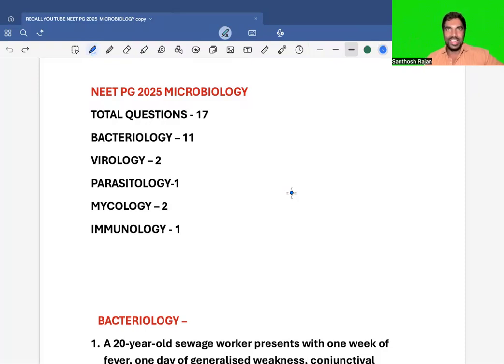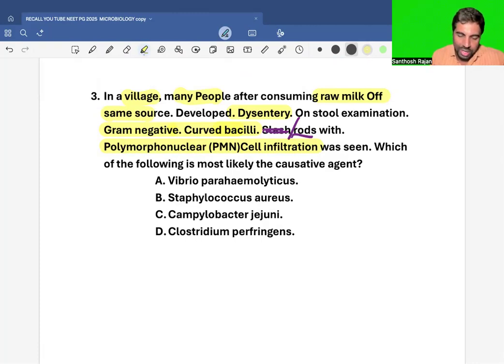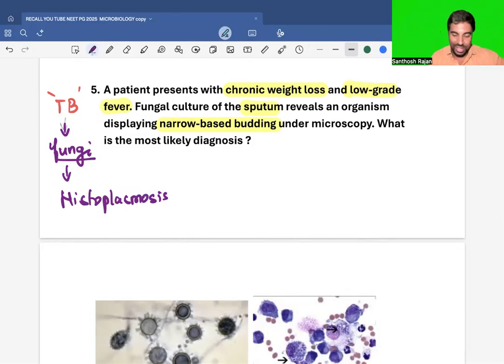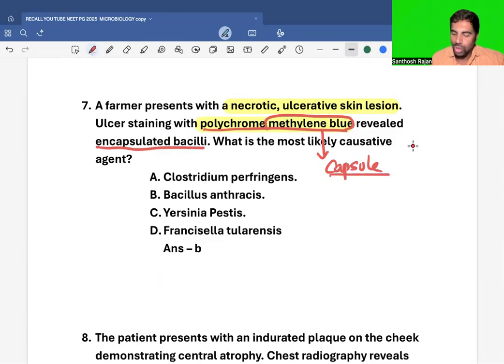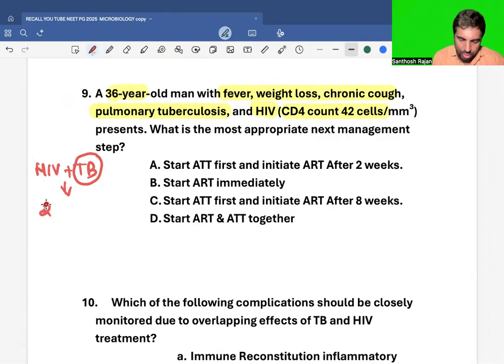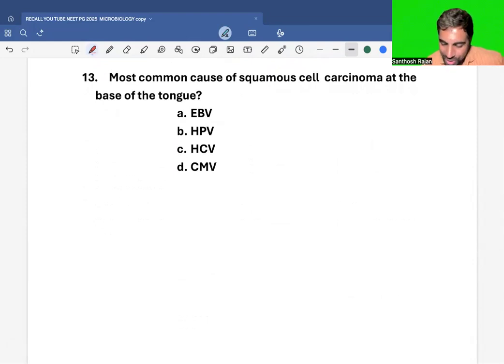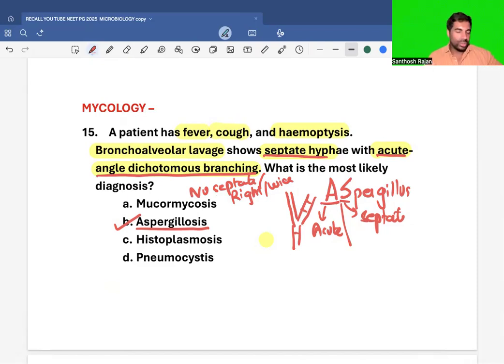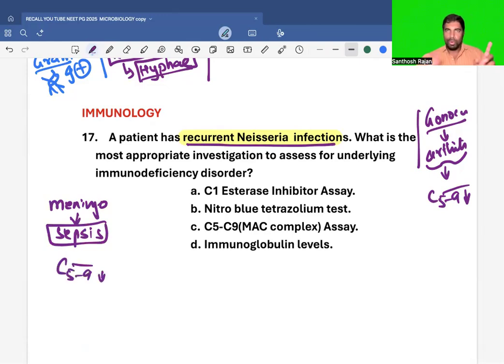RECALL NEETPG 2025| MICROBIOLOGY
RECALL NEET PG 2025 NEET PG 2025 MICROBIOLOGY NEET PG CASE QUESTIONS IMAGEQUESTION fgme neetpg INI-CET microbiology IMAGE BASED TOPICS

Description
RECALL NEET PG AUGUST 2025
MICROBIOLOGY
FMGE
NEET PG 2025
INI-CET
fmge microbiology
Virology
Parasitology
mycology
rapid revision
mbbs microbiology
neet 2025
neet microbiology
next microbiology
systemic bacteriology
fmge pictures
repeated microbiology
fmge questions